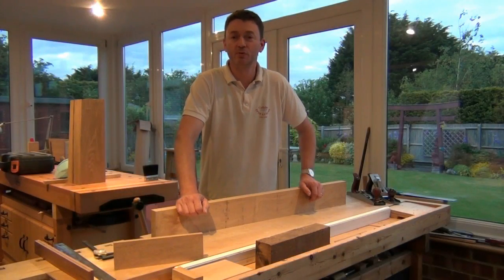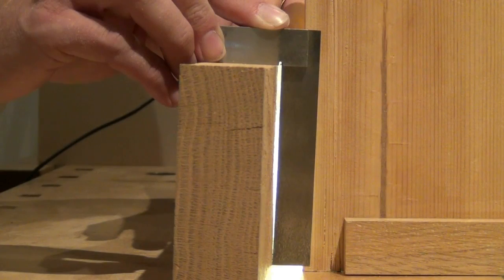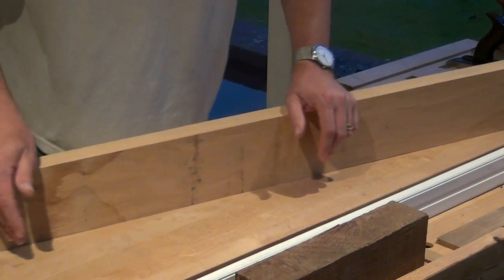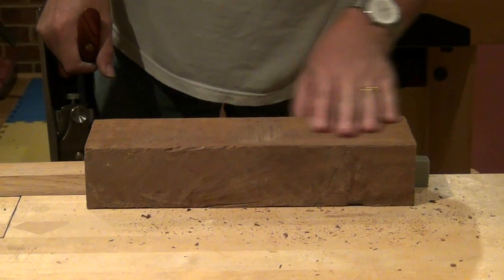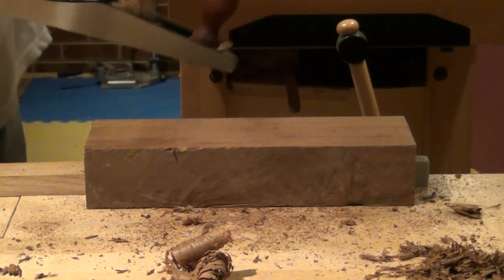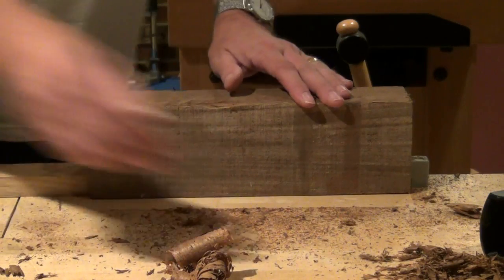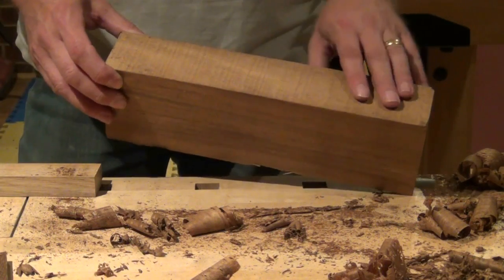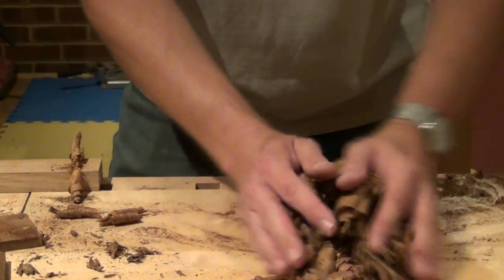Squaring a Rough Board (S4S/PAR)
How to square up a rough board with hand tools
HandorPower series, in collaboration with Guy's Woodshop, demonstrates hand tool and power tool solutions to woodworking tasks, discusses the pros and cons of both, and gives tips

Have you watched the two accompanying videos on this task?

Discussion Video on the two approaches:
Will be available Saturday 13th June

Please request other topics in the comments section, or Tweet with the hashtag